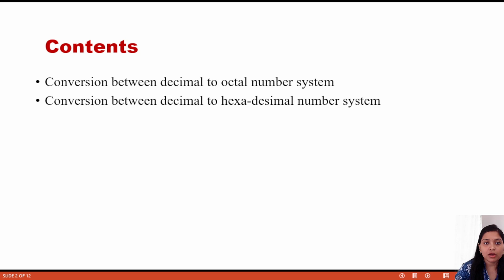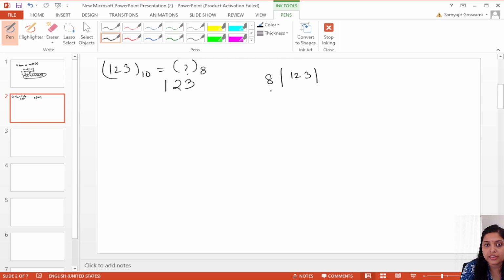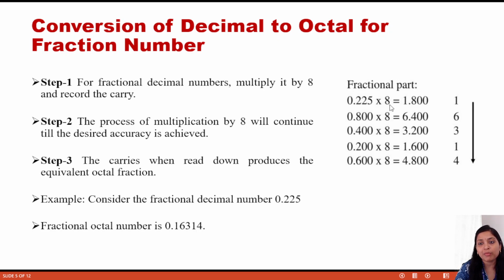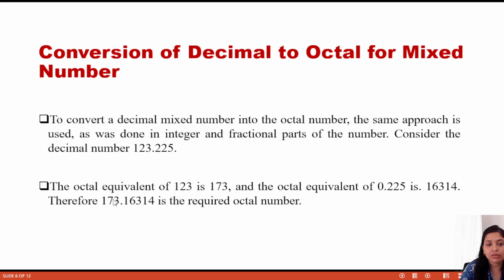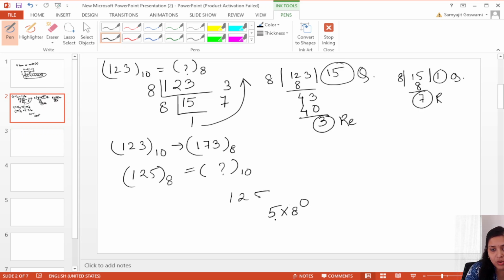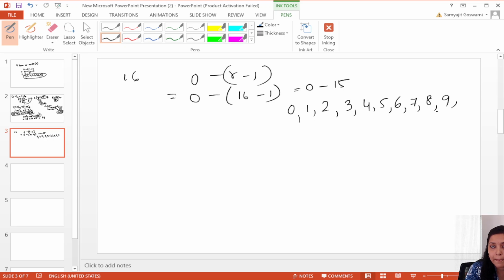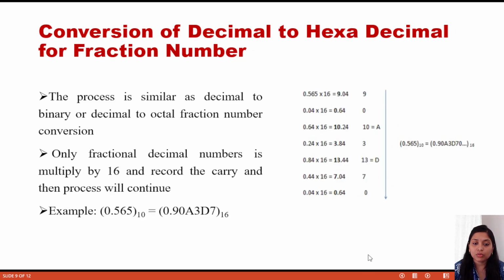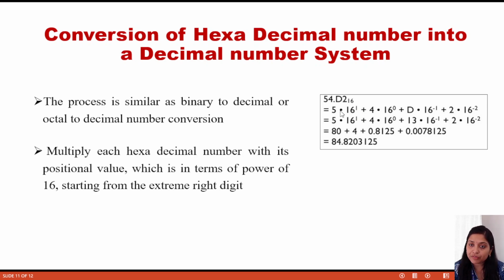Digital Logic design: Number System (Part 2)